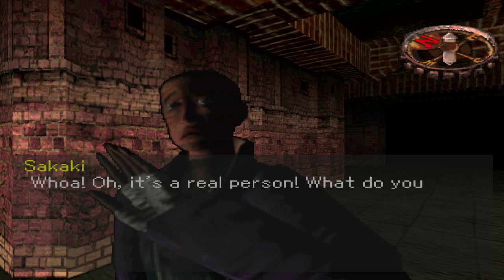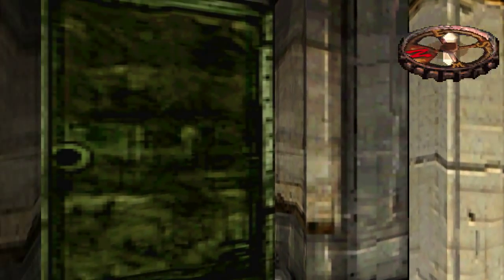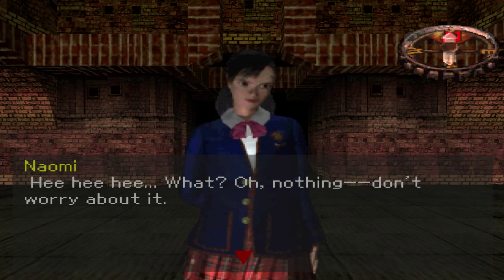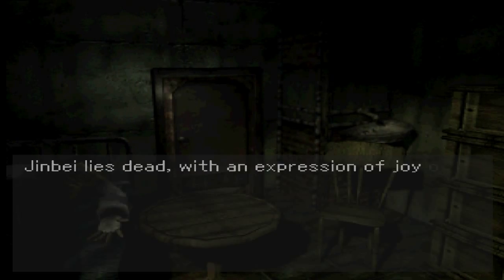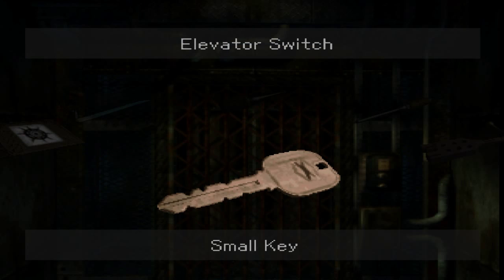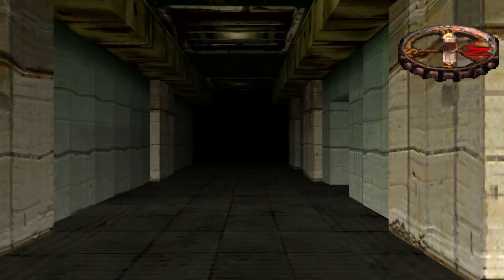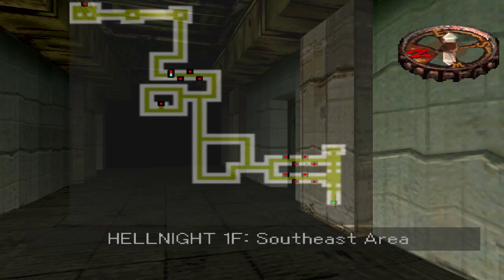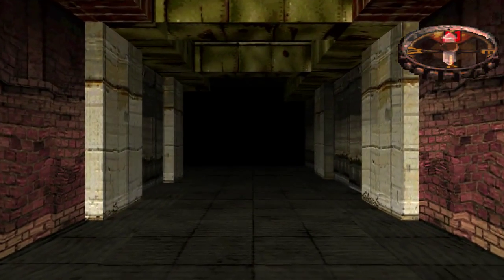Hellnight [Part 4] The Monster Evolves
A blind & commentated Let's Play / Playthrough / Walkthrough of the PS1 Japan and Europe only first-person survival-horror adventure game, Hellnight (aka Dark Messiah). We join a young man who teams up with a Japanese school girl named Naomi Sugiura after a tragic subway train accident. A weird symbiotic lifeform (or... robot?) destroyed the train and then was killing the survivors... We slip into a nearby sewer and soon descend into an abandoned underground military base under Tokyo known as The Mesh, which now houses people who abandoned society. However with the appearance of the chasing monstrosity, the place goes into lockdown, and now to escape our chaser we must descend even deeper into the Mesh... With perma-death, dungeon crawling, & point'n'click segments, can we make it out alive?